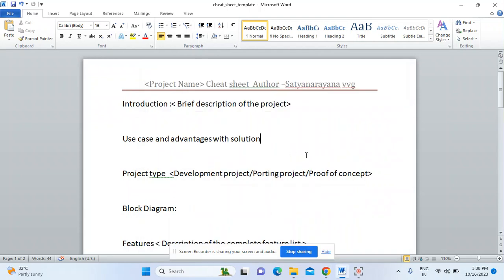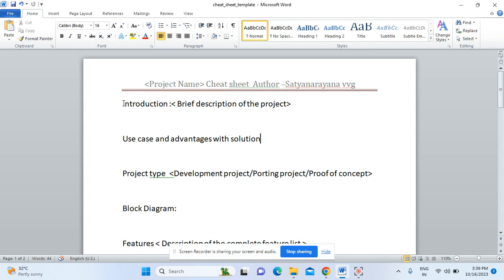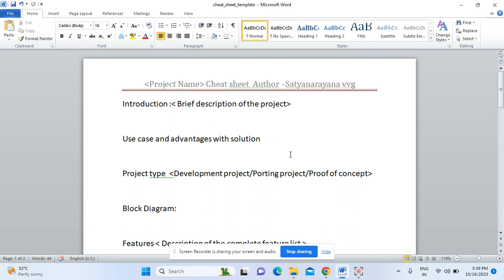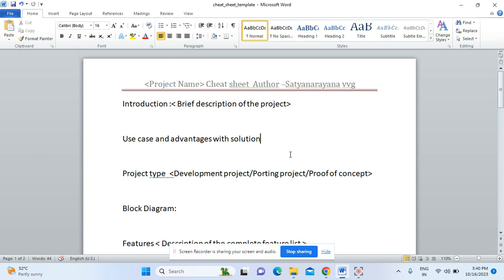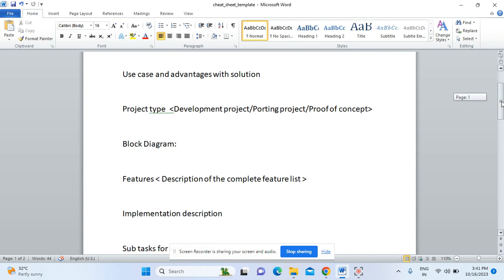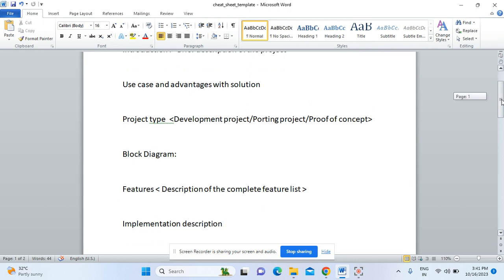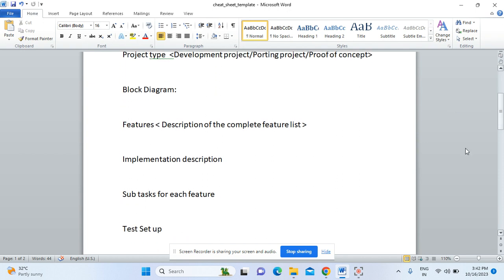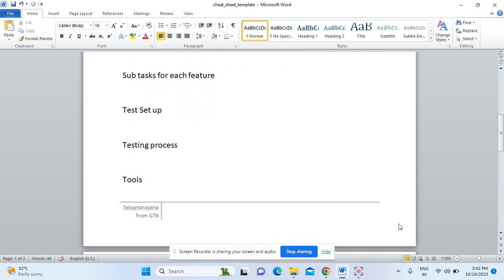Project cheat sheet template